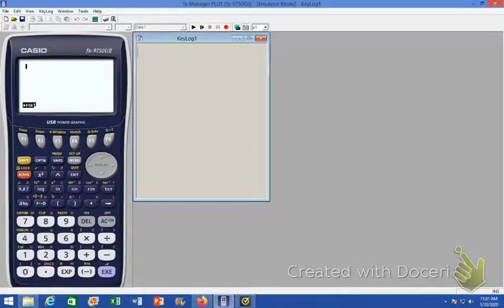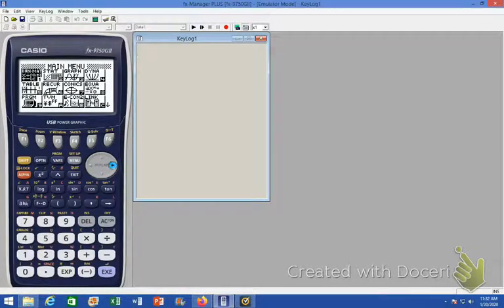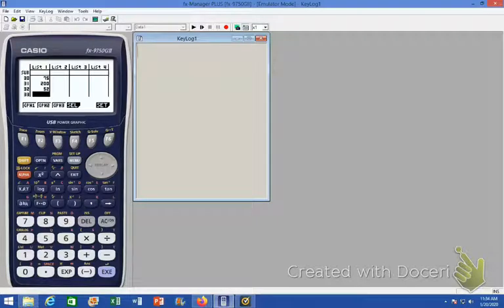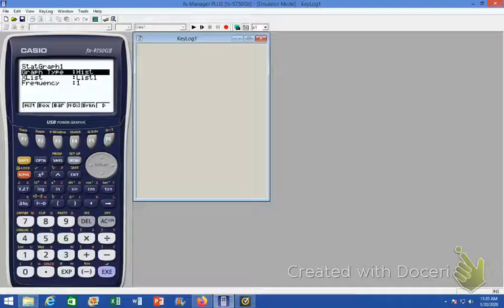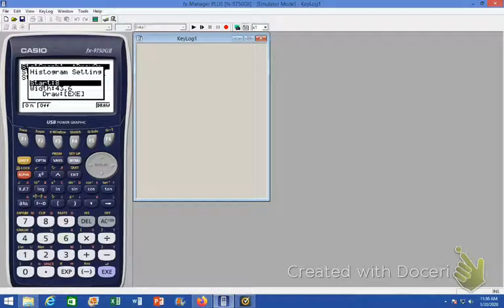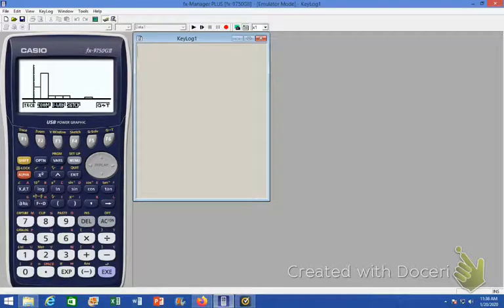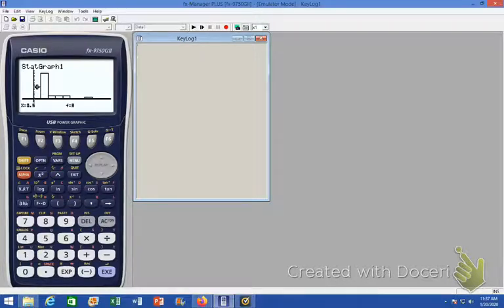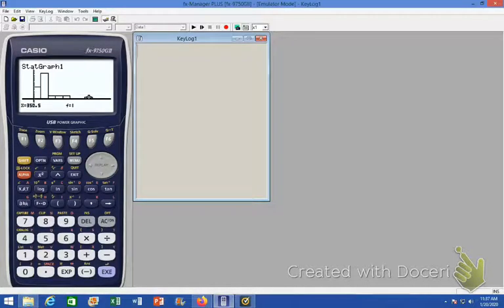Statistics Creating Histograms with Casio fx-9750GII